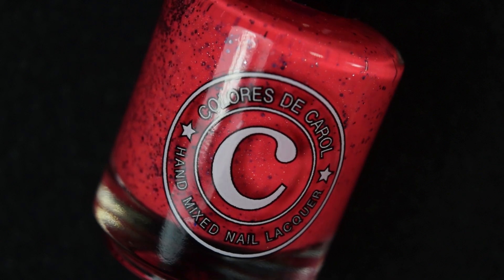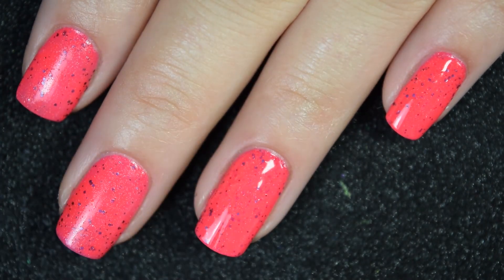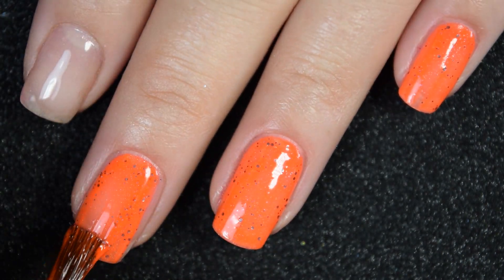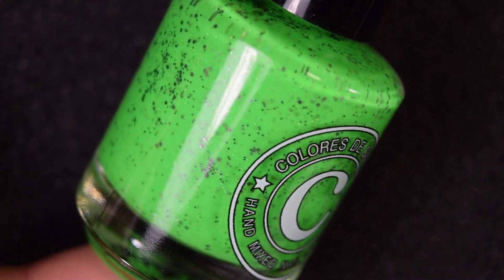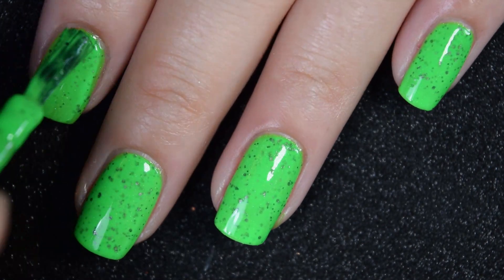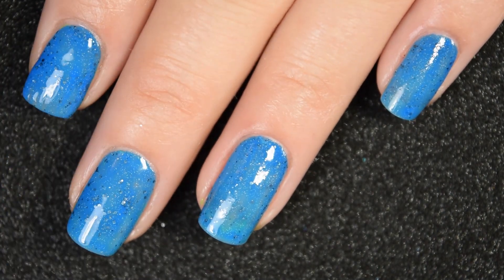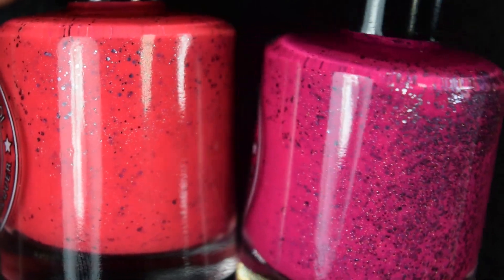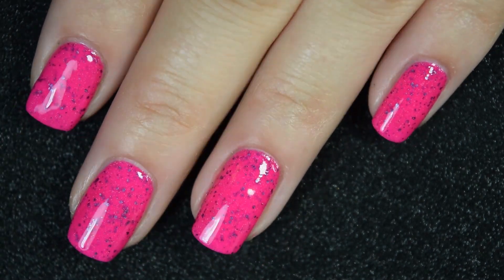COLORES DE CAROL | GLOW ON | LIVE SWATCHES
Hello lovelies!

Today I have swatches for you from the Glow On Collection by Colores de Carol that is available right now!

Polishes in the order they're seen:
- Strike A Pose
- Neon Party
- Lazer Tag
- Black Out
- Let's Glow

Please let me know what you guys thought of this collection!